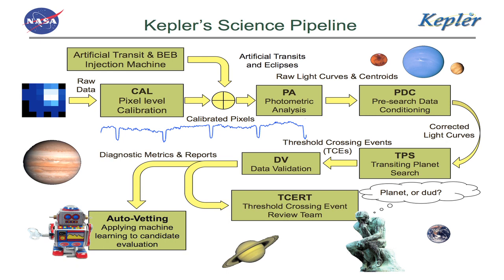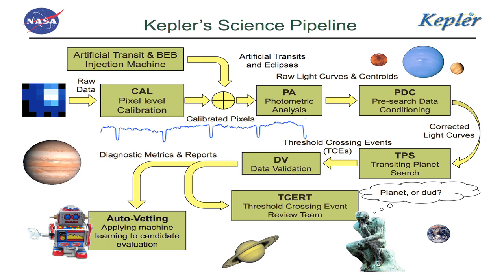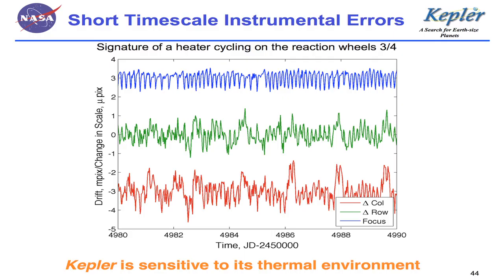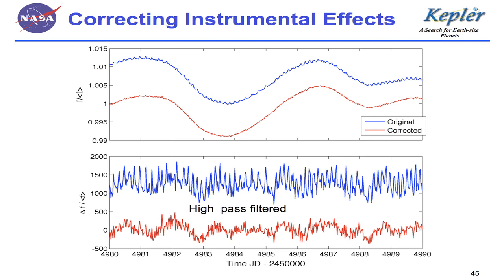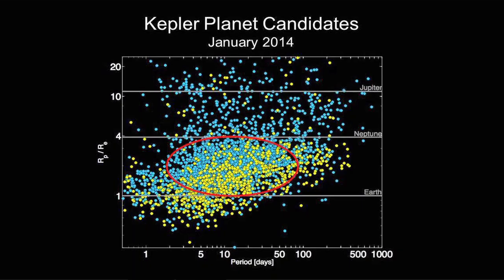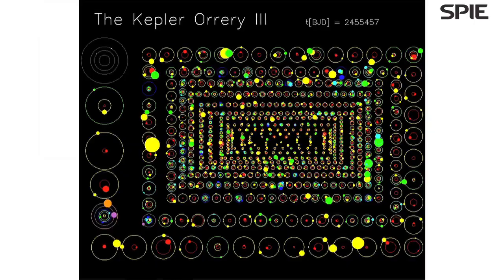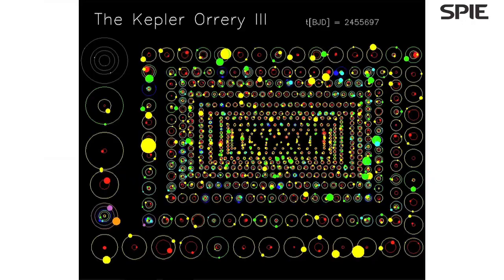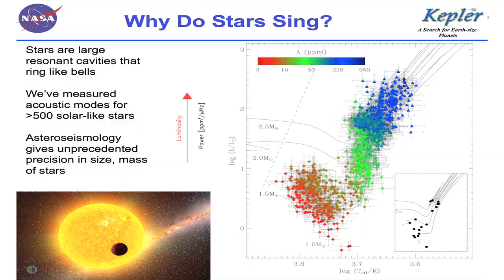Jon Jenkins: Kepler's stream of data still yielding exoplanet discoveries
"Exquisitely sensitive" instrument shows galaxies are "brimming with planets."

Kepler vaulted into the heavens on March 7, 2009, initiating NASA's search for Earth-size planets orbiting Sun-like stars in the habitable zone, where liquid water could exist on the planetary surface and support alien biology. Never before has there been a photometer capable of reaching a precision near 20 ppm in 6.5 hours while conducting nearly continuous and uninterrupted observations for several years. The flood of exquisite photometric data over the last 4 years on 190,000+ stars has provoked a watershed of results. Over 2,700+ candidate planets have been identified of which an astounding 1171 orbit 467 stars. More than 120 planets have been confirmed or validated, and the data have also led to a resounding revolution in asteroseismology.

Recent discoveries include Kepler-62 with 5 planets total, two of which are in the habitable zone, and 1.4 and 1.7 times the radius of Earth. Designing and building the Kepler photometer and the software systems that process and analyze the resulting data presented a daunting set of challenges, including how to manage the large data volume, how to detect miniscule transit signatures against stellar variability and instrumental effects, and how to review hundreds of diagnostics produced for each of ~20,000 candidate transit signatures. The challenges continue into flight operations, as the photometer and spacecraft have experienced aging and changes in hardware performance over the course of time. The success of Kepler sets the stage for TESS, NASA's next mission to detect Earth's closest cousins.

In early 2014, the team was busy working on a new mission concept, called K2, to repurpose the Kepler space telescope, after two of Kepler's four gyroscope-like reaction wheels, which were used to precisely point the spacecraft, failed. The first was lost in July 2012, and the second in May 2013. Engineers' efforts to restore at least one of the wheels were unsuccessful.

Jon Jenkins is a Computer Scientist at NASA Ames Research Center where he conducts research on data processing and detection algorithms for discovering transiting extrasolar planets. He is the Co-Investigator for Data Analysis for NASA Discovery Program's Kepler Mission (kepler.nasa.gov). As the Kepler Mission Analysis Lead, Dr. Jenkins is responsible for developing algorithms for the Kepler Science Operations Center science pipeline and leads the team of developers who implemented the science pipeline. Dr. Jenkins received both NASA's Exceptional Technology Achievement Medal and NASA's prestigious Software of the Year Award in 2010 for his work on Kepler. Dr. Jenkins is Co-I for data processing of NASA's newly selected TESS mission which will perform an all-sky transit survey to identify the closest and best Earth-size and super-Earth- size planets for follow up and characterization.

He received the Ph.D. in Electrical Engineering (1992), the M.S. in Electrical Engineering (1988), a B.S. in Applied Mathematics (1988), and B. Electrical Engineering With Highest Honor (1987), all from Georgia Institute of Technology.